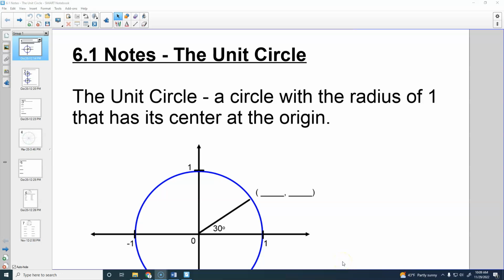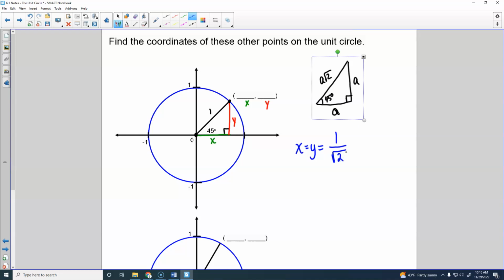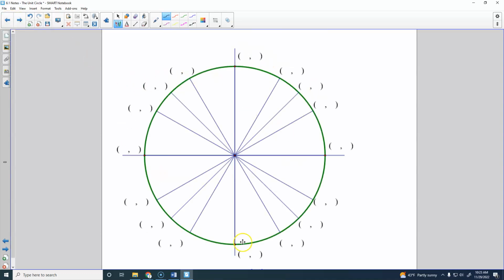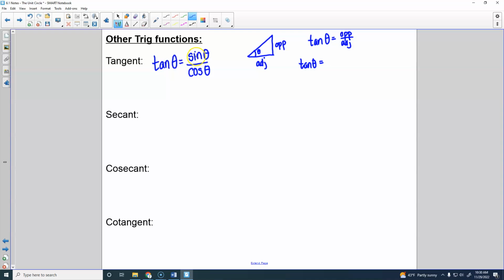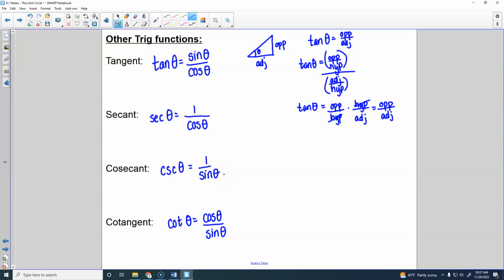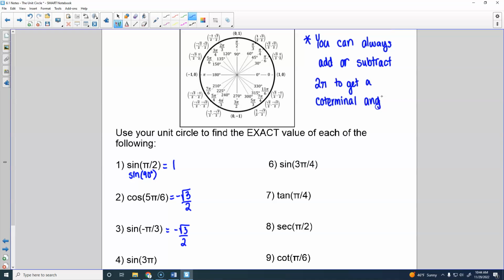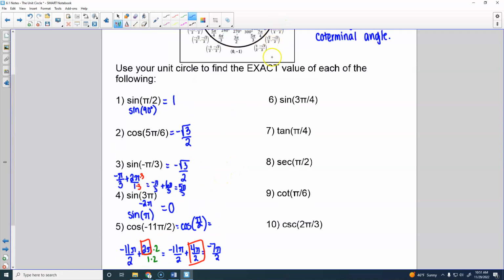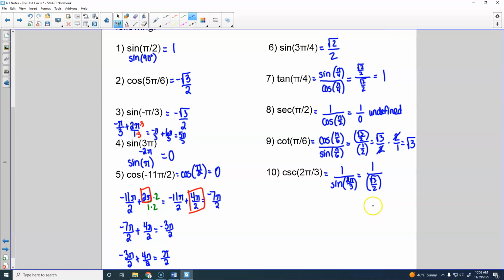Pre-Cal: Notes 11/29